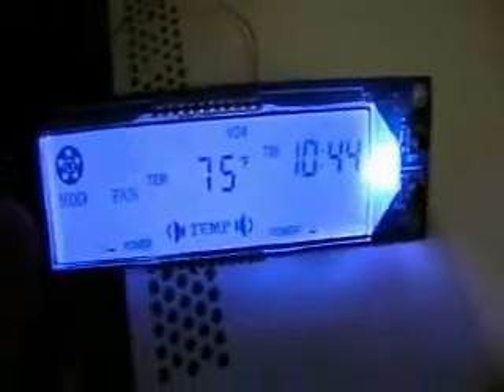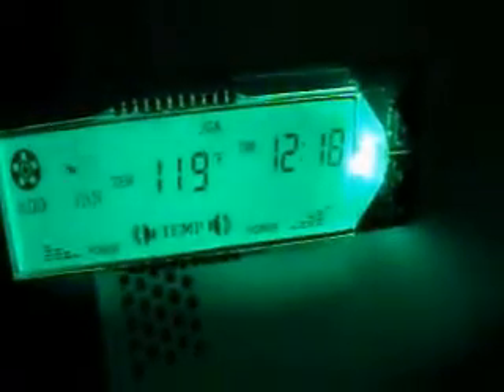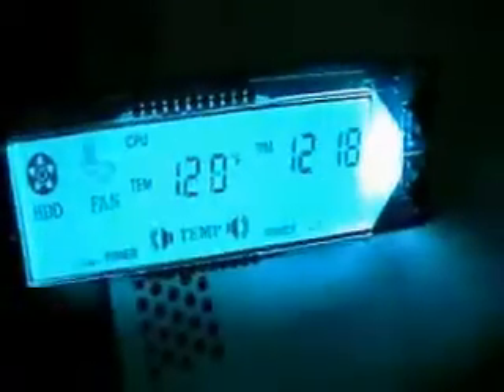Xbox 360 Temperature Testing Part 2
Testing involves 3 different heatsink setups; stock, heatsink upgrade and custom (combined) heatsink, also 3 fan settings; fan controller (5v), 7v and 12v
as well as minimal testing of 30v.